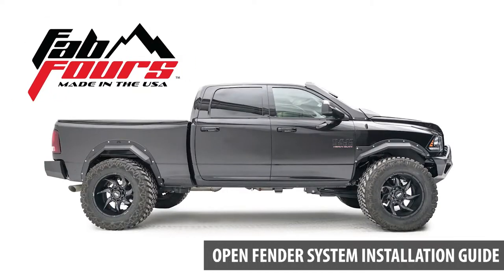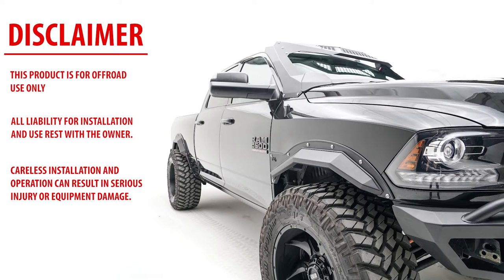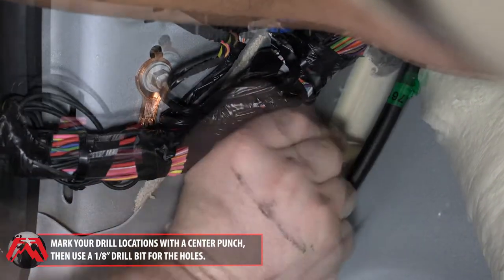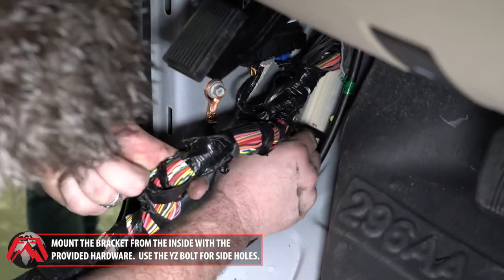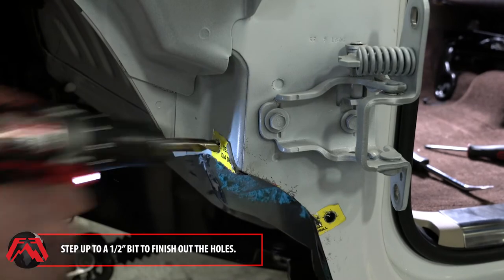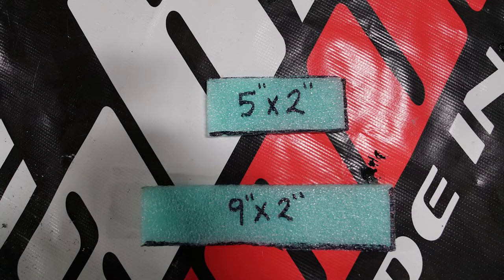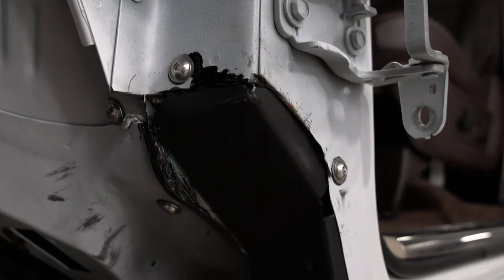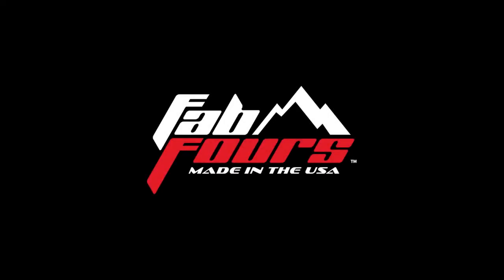2016-2018 Dodge Ram // Fab Fours Open Fender System // Installing The Rocker Channel Plates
Welcome to the 3rd video in our 2017 Dodge Ram HD Open Fender Installation Guide Series.  In this video we will be going over the installation of the rocker channel plates. Thank You for choosing the Fab Fours Open Fender System!

STEP 1 - Installing The Seam Bracket - 0:56

STEP 2 - Installing The Rocker Channel Plates - 2:26

STEP 3 - Installing The Foam Sealant In The Rocker Channel - 4:17